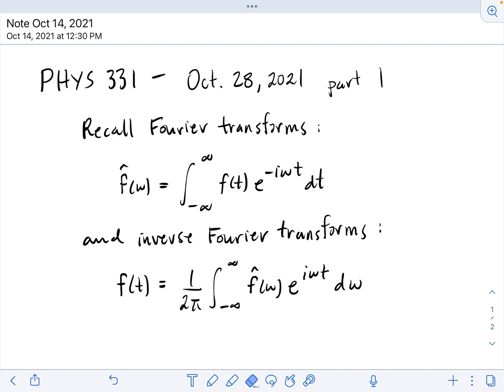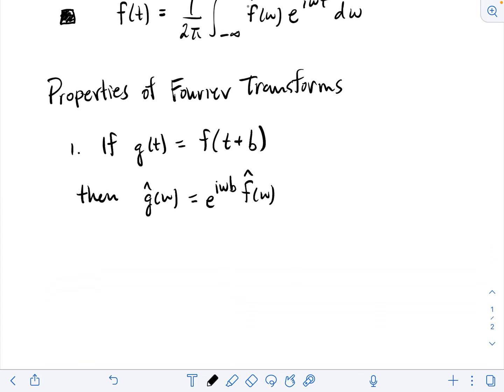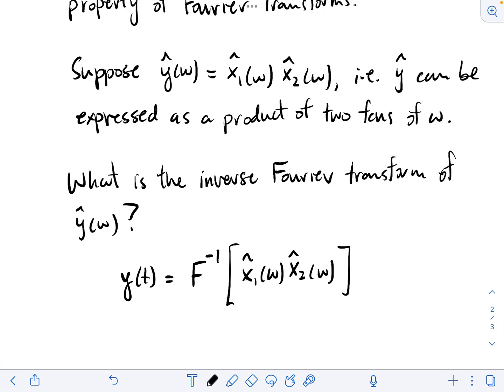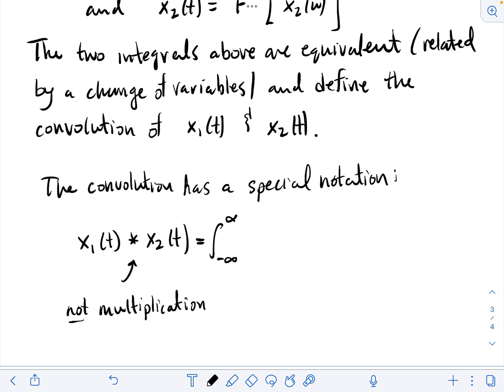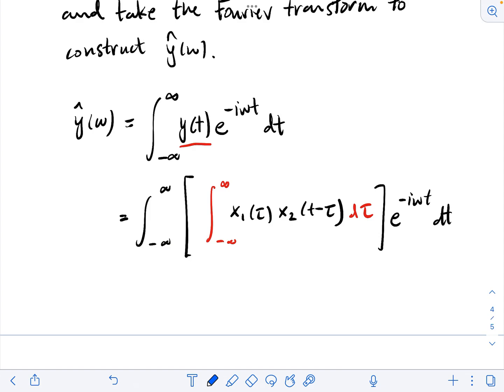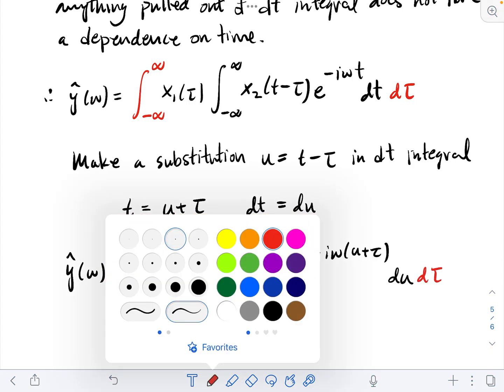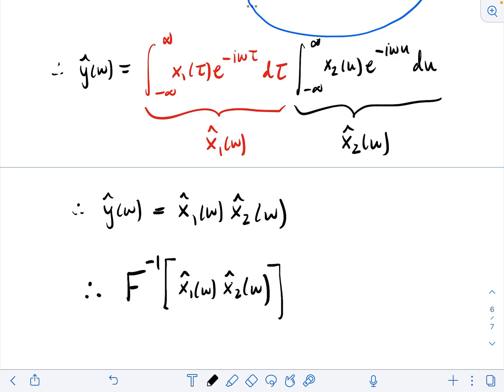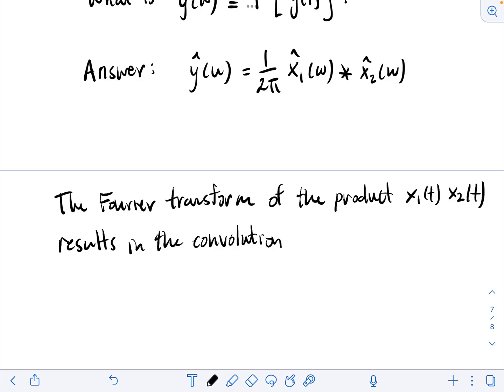PHYS 331 - Jake Bobowski - 20211028 - part 1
Some properties of Fourier transforms.  The convolution theorem and its proof.